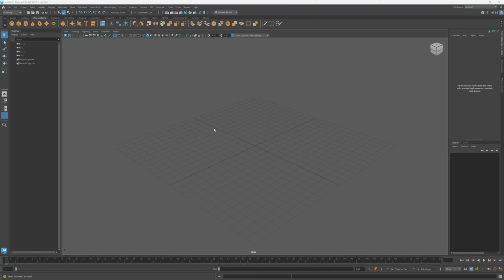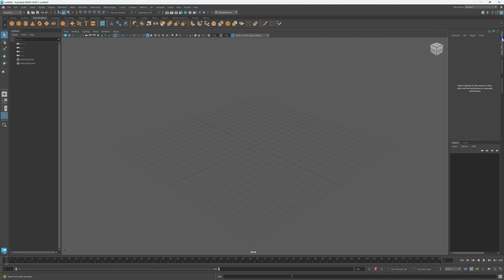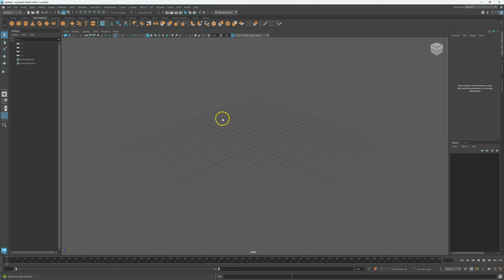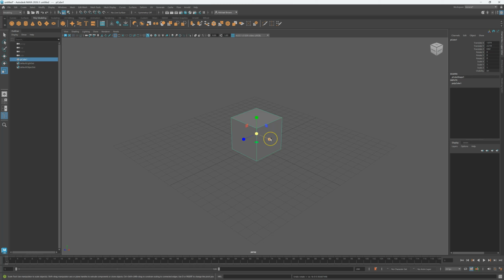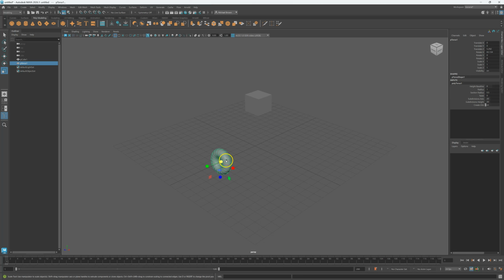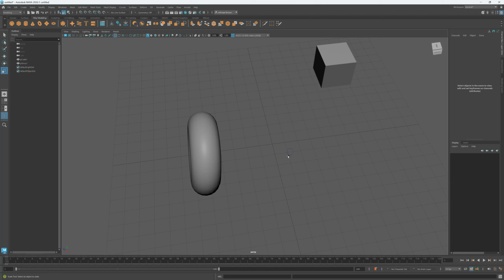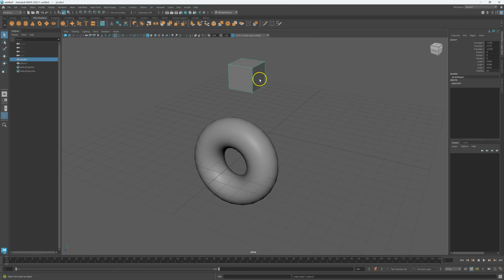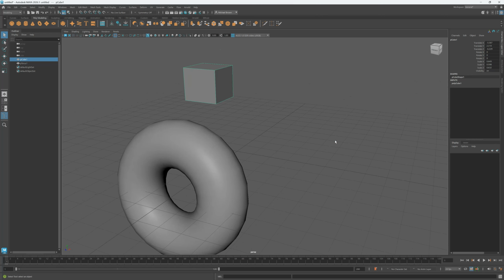Intro Maya 2026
Very quick introduction to the interface of Maya 2026